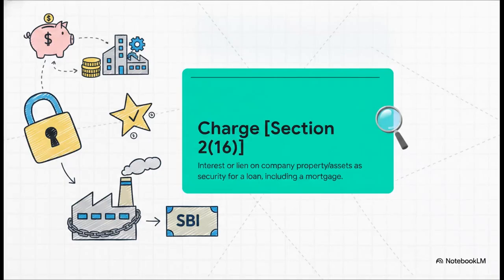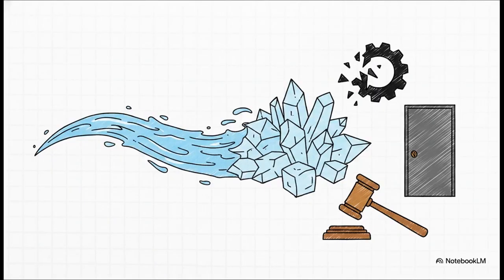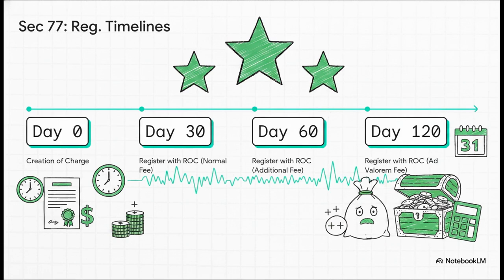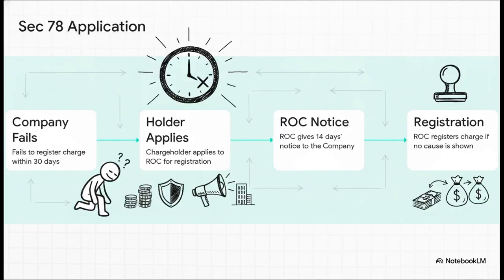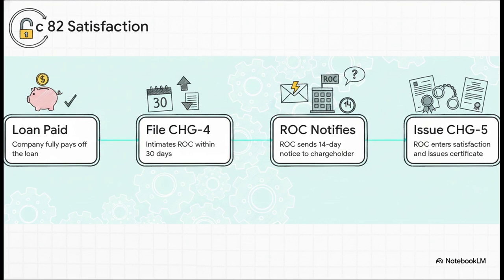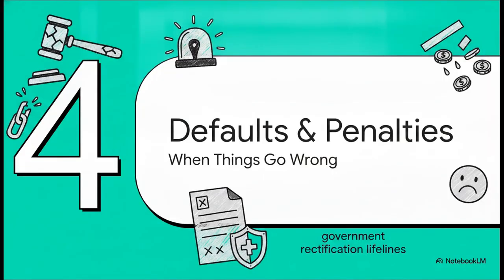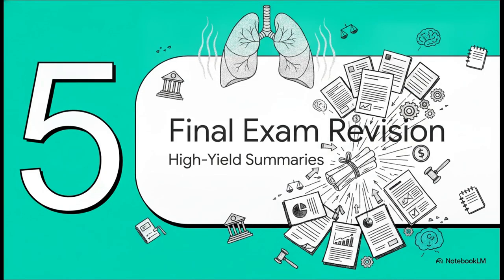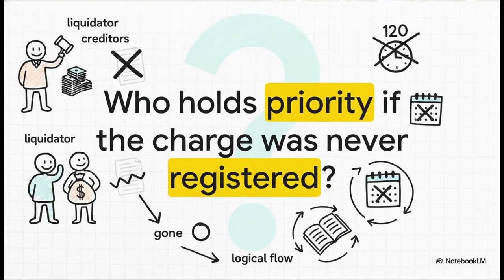Registration of Charges | Corporate and Other Laws Revision | CA Intermediate Sept 2026 & Jan 2027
In this video, we cover Chapter 6 – Registration of Charges from Corporate Law (CA Inter) using NotebookLM AI. This session simplifies every concept and section so you can revise quickly and remember effectively for your exams.

✨ What you’ll learn:

Meaning and types of charges (fixed and floating)

Key provisions under Sections 77 to 87 of the Companies Act 2013

Rules for creation, registration, modification, and satisfaction of charges

Role of Registrar of Companies (ROC) and timelines for filing

Important penalties and compliance requirements

Quick summaries for last‑minute exam revision

This AI‑powered video helps CA Inter students grasp complex legal provisions easily, revise efficiently, and boost exam confidence.